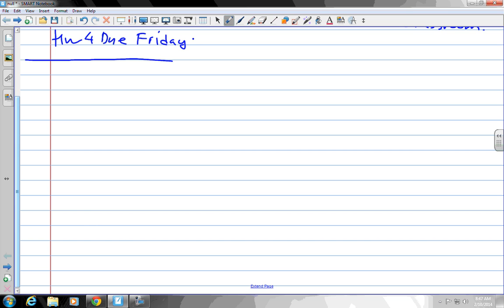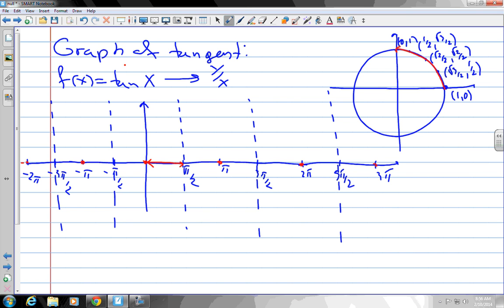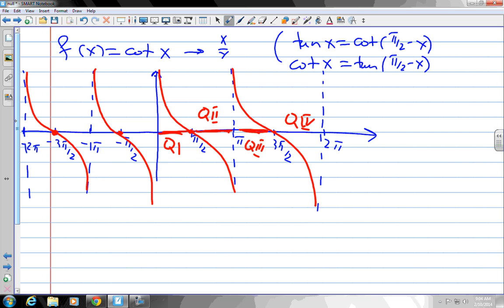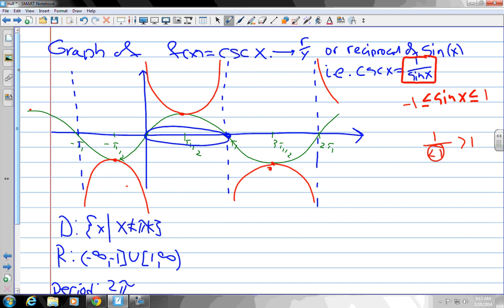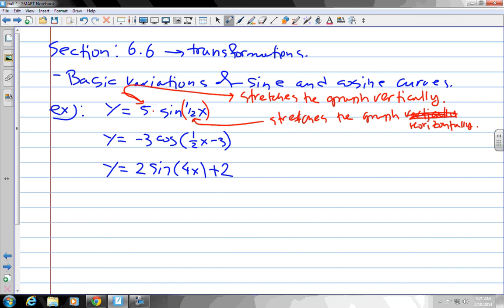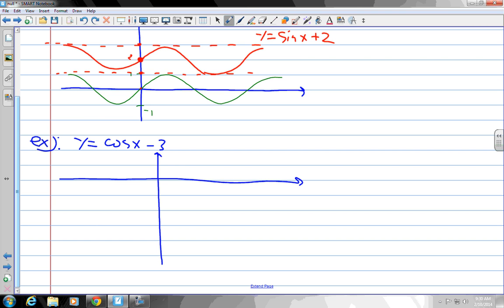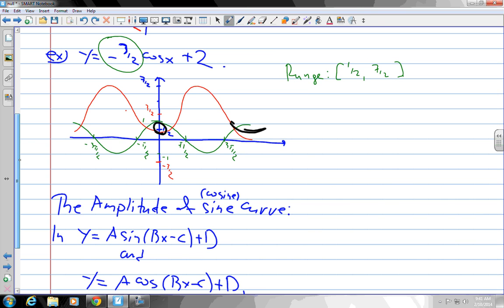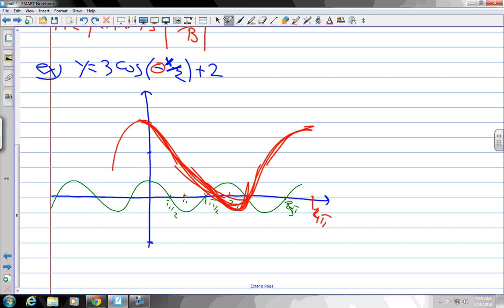monday February10 pre-cal recording 6.5 and 6.6 (start)